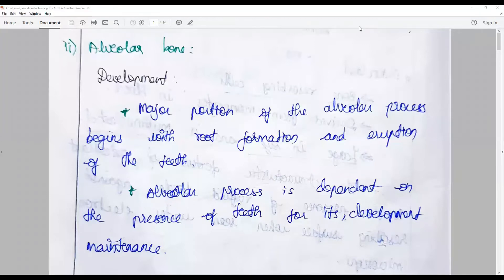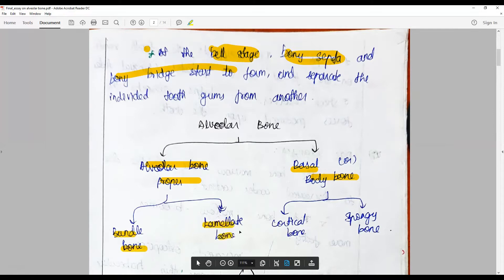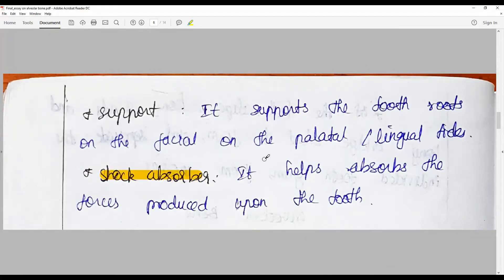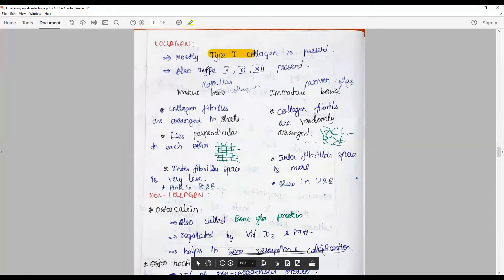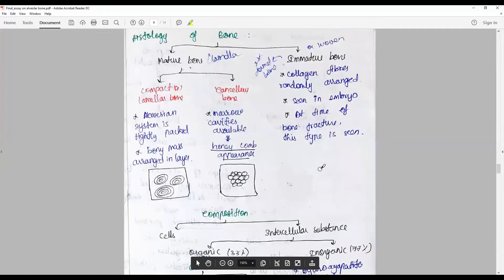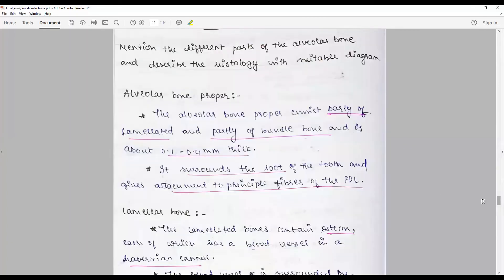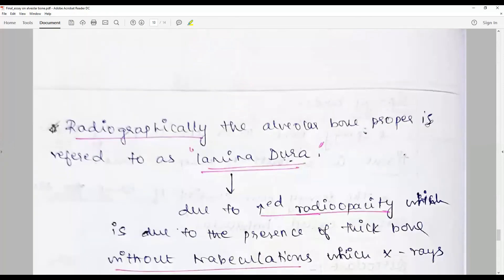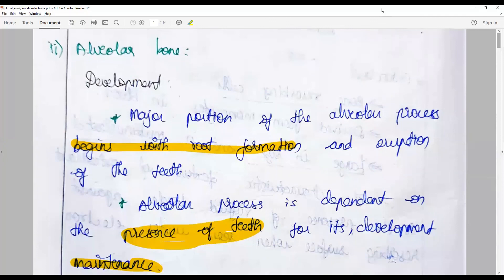How to answer best for the essay question on alveolar bone ?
This answer could be best written with this key points:
Osteoclast: Diagram - morphology - formation - regulation - regulators of osteoclastic activity - H&E staining appearance (histology)
Alveolar bone proper: Composition—organic and inorganic - lamellar bone(detailed description) - Haversian system - bundle bone—diagram
Function of bundle bone: Define bundle bone – location - organic and inorganic content - H& E staining Radiographic appearance - lamina dura - clinical implications.
Osteoblast and Osteoclast: Origin and formation - location - detailed description of morphology - functions - Regulators of their activity  - H& E staining  - Diagram
Alveolar bone: Structure - alveolar bone proper - lamellated bone - cortical plates - spongy bone - development - functions - age changes - clinical implications – Diagram
Bone resorption: Definition - cells involved - regulators - sequence of events - alterations in osteoclasts - degradation and removal of the degraded products - diagram (resorption bays) - Clinical implications
Write the Chemical composition of bone: Organic component—collagen and noncollagenous proteins - inorganic component - composition in woven and mature bone
Structure of alveolar bone - Alveolar bone proper - supporting bone - lamellated bone - bundle bone - cortical plates - spongy bone - H&E staining – Diagrams
Classification of alveolar bone : Classification – a)compact bone - cribriform plate, cortical plate - composition - histology - b)spongy bone—composition - histology.
Histology of bone: Osteiod - size - composition - compact bone - spongy bone - lamellar bone - description of osteon—haversian canals - Volkmann’s canal—reversal and resting lines - diagram.

Featuring: Answer sheet of Ms. Vincy Gandhi